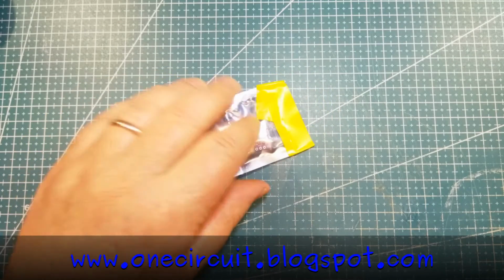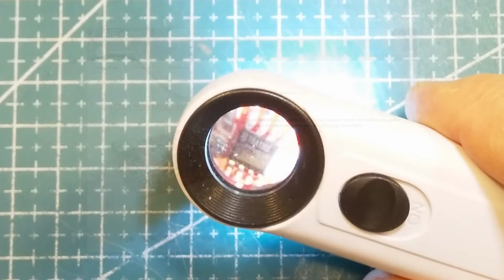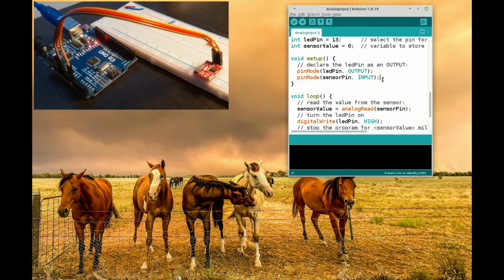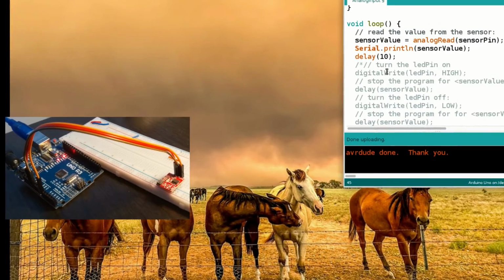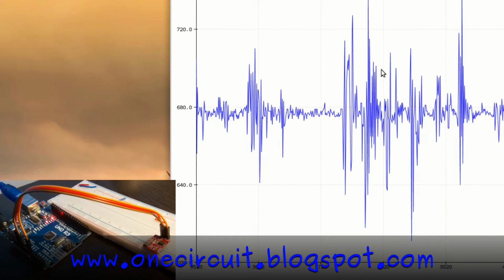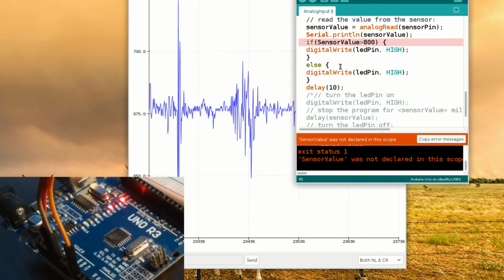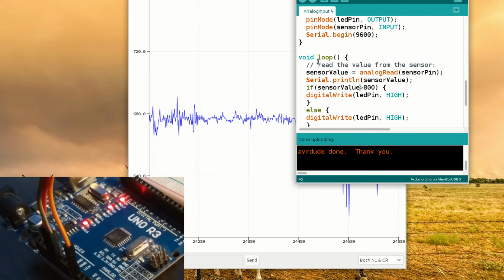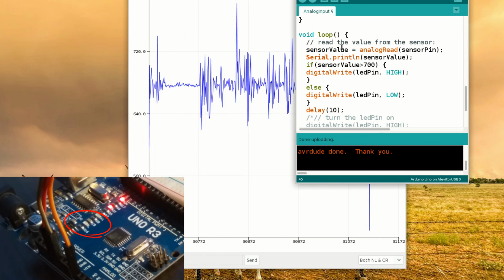TDA1308 amplifier and microphone module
Each video I will grab a random electronic component from the vault and build a circuit - this week I look at a tiny module that could be a handy microphone/amplifier combination. And it works well!